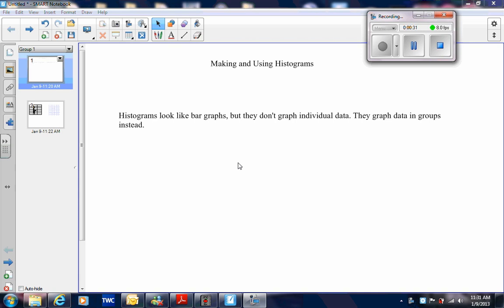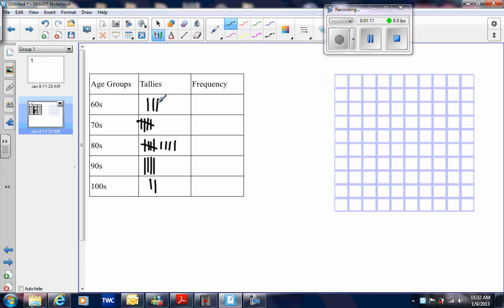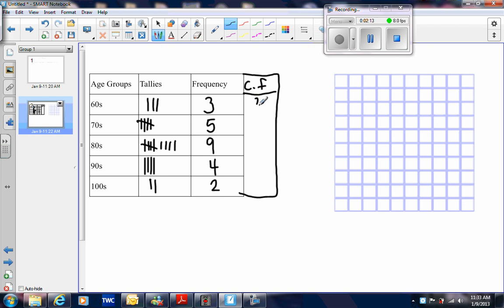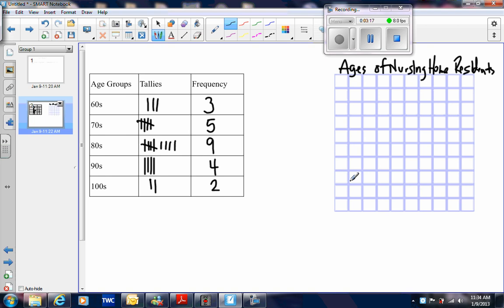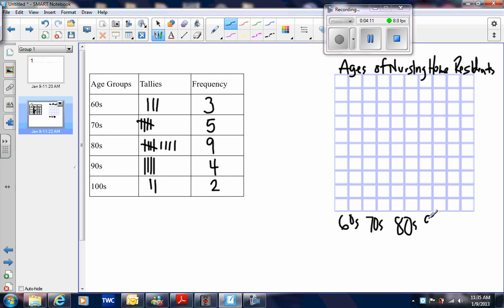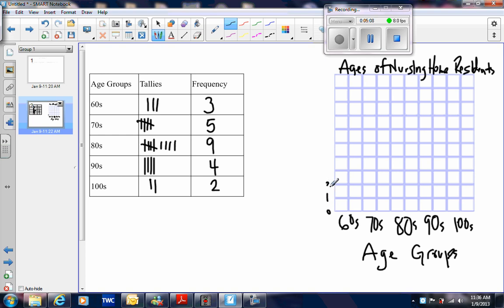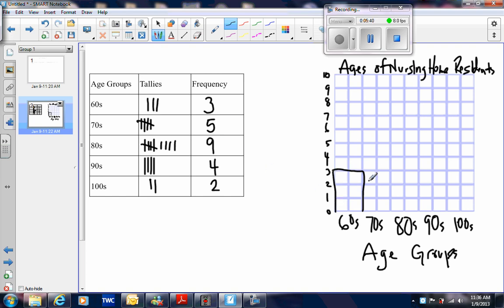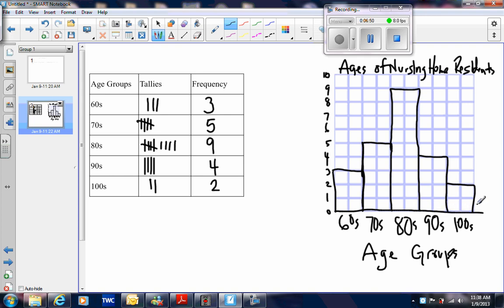6 5 Making and Using Histograms